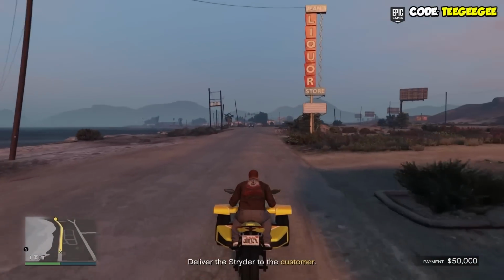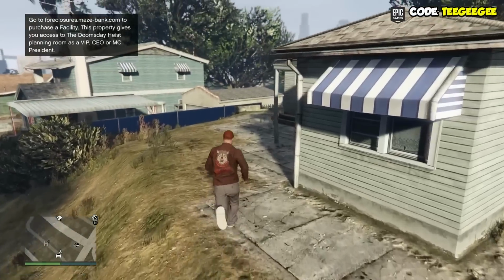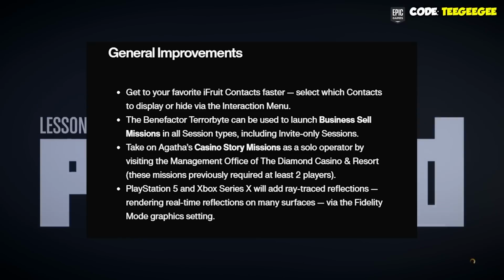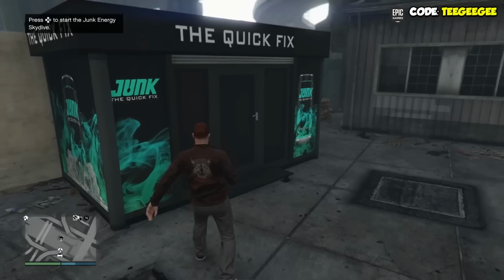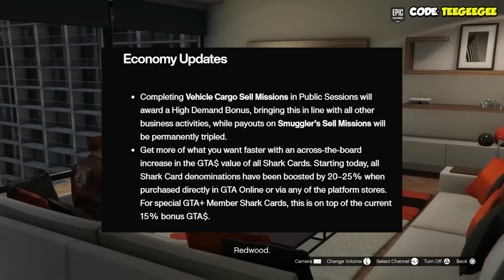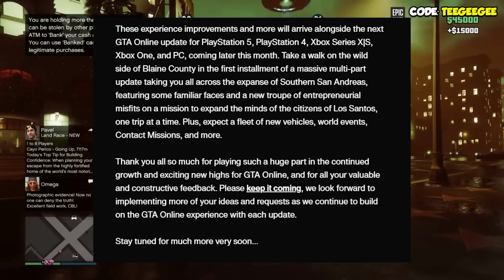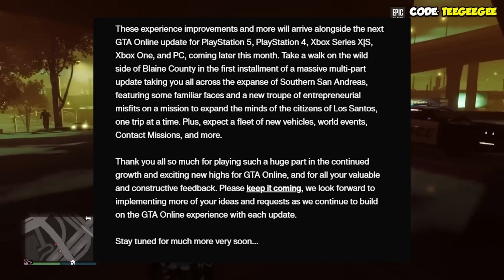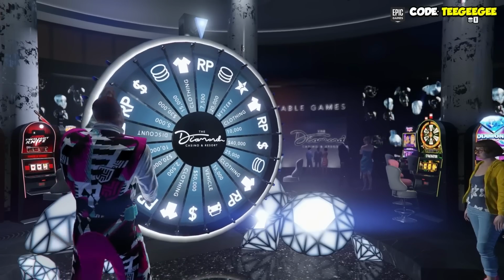DLC INFO BREAKDOWN! BUSINESS PAY CHANGES, NEW CONTENT & MORE! | GTA Online December DLC